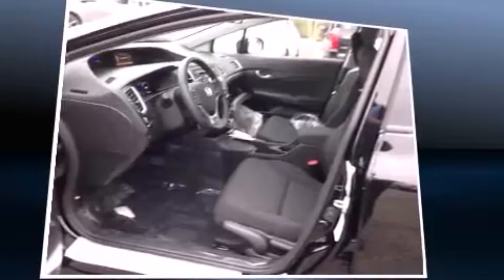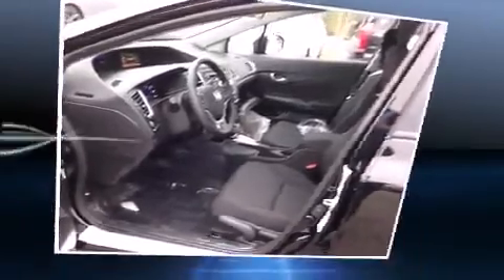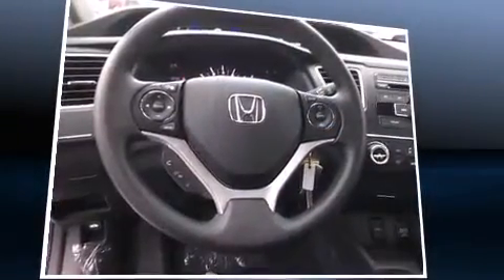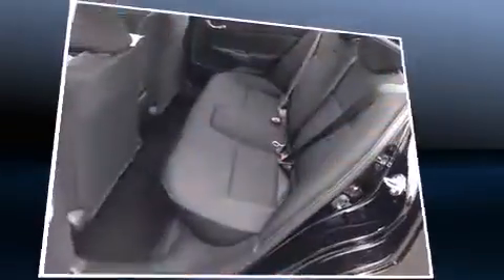2015 Honda Civic LX in Duluth, GA 30096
Climb inside the 2015 Honda Civic. This 4 door, 5 passenger sedan offers the latest in technological innovation and style. Smooth gearshifts are achieved thanks to the 1.8 liter 4 cylinder engine, and for added security, dynamic Stability Control supplements the drivetrain. Honda prioritized fit and finish as evidenced by: delay-off headlights, 1-touch window functionality, a trip computer, front bucket seats, remote keyless entry, cruise control, and air conditioning. You and your passengers will enjoy the stereo system, which includes a CD player with MP3 capability, steering wheel mounted audio controls, and 4 speakers, providing excellent sound throughout the cabin. Side curtain airbags deploy in extreme circumstances, shielding you and your passengers from collision forces. We know that you have high expectations, and we enjoy the challenge of meeting and exceeding them! Stop by our dealership or give us a call for more information.